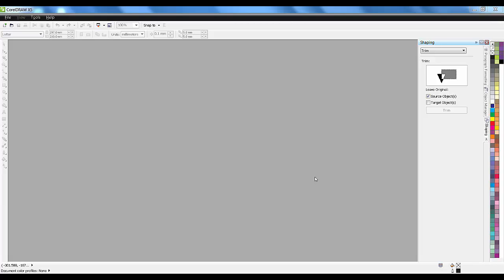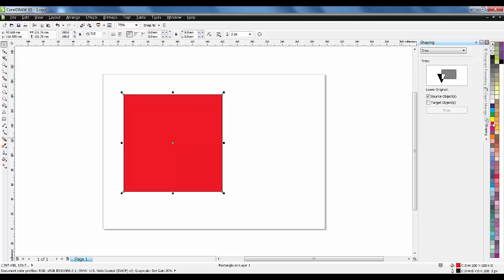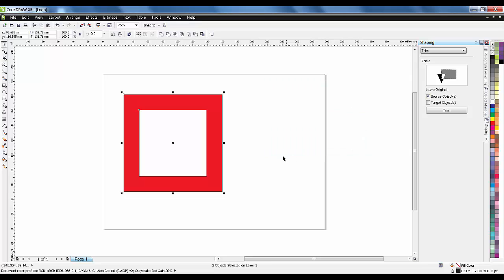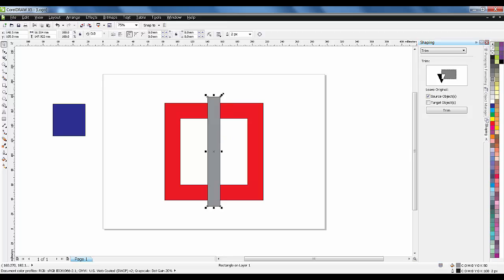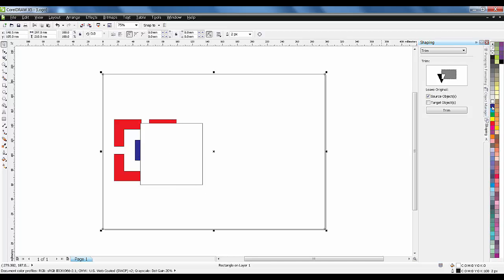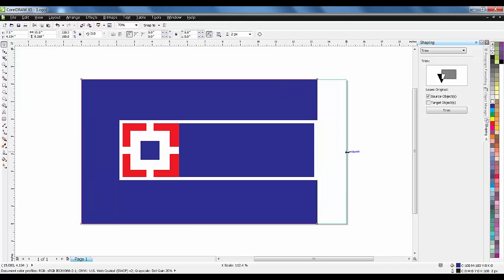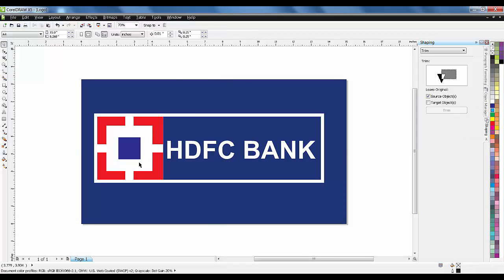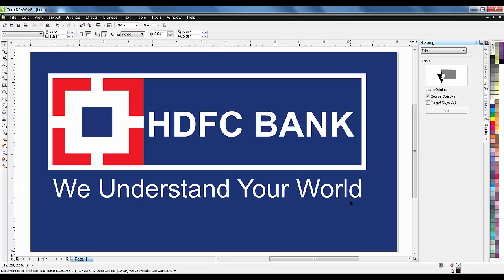Coreldraw tutorial for beginners-Part 01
In this Video,I have explained how make Logos
with the help of Basic Tools in Corel Draw in easy way.
Like Rectangle , Eclipse,Weld,Align & Distribute.
Enjoy Learning.